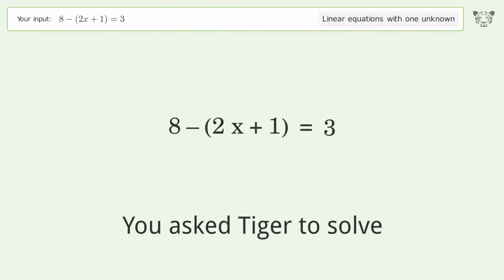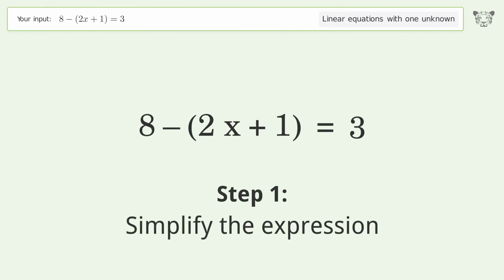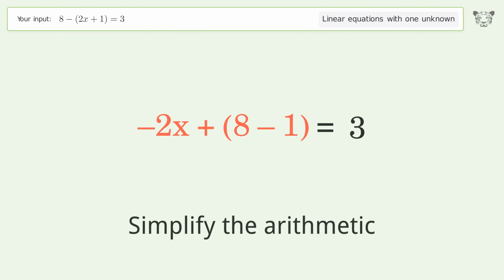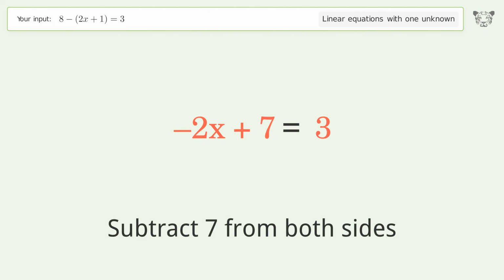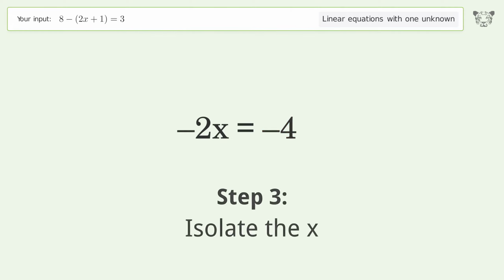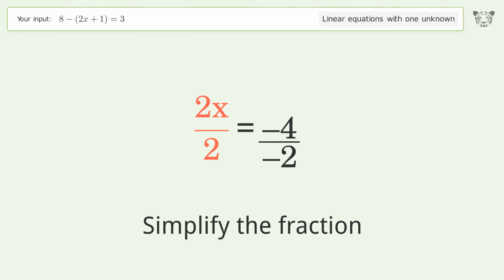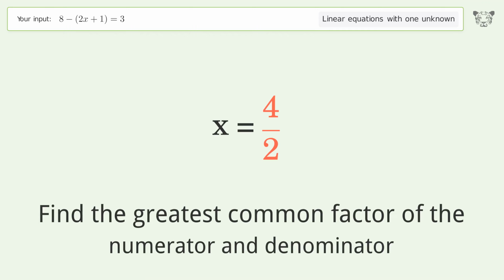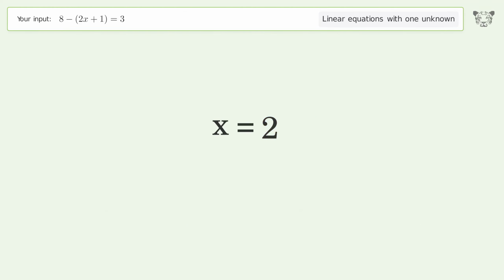Solve 8-(2x+1)=3: Linear Equation Video Solution | Tiger Algebra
Struggling with 8-(2x+1)=3? Watch our step-by-step video on Tiger Algebra to master this linear equation effortlessly. Also check out for more tips and tricks for dealing with linear equations with one unknown